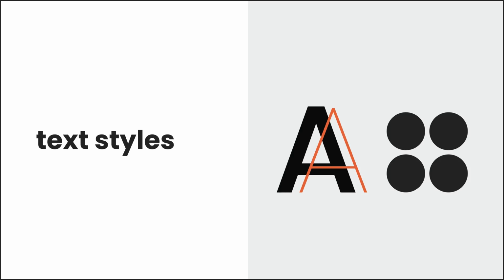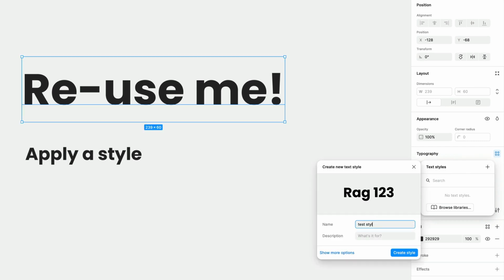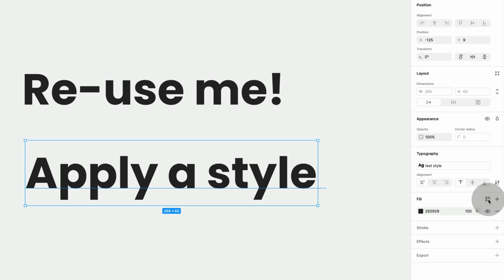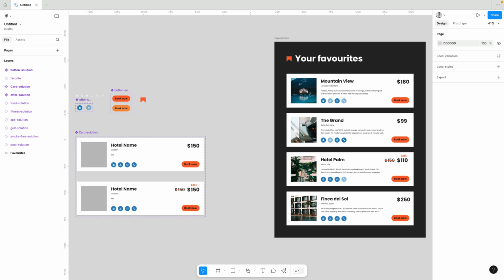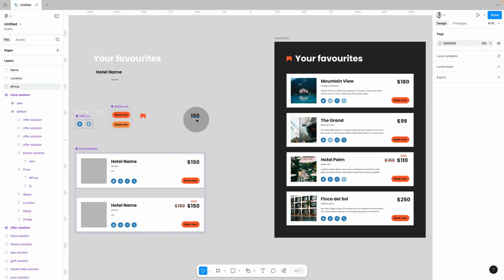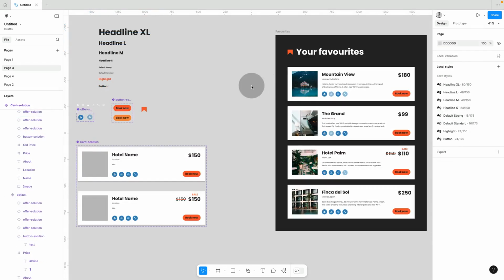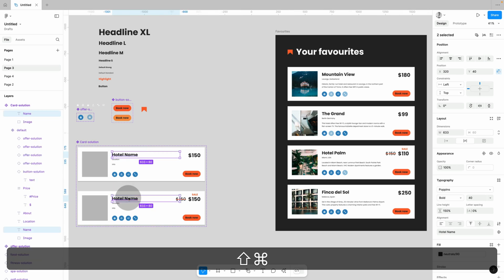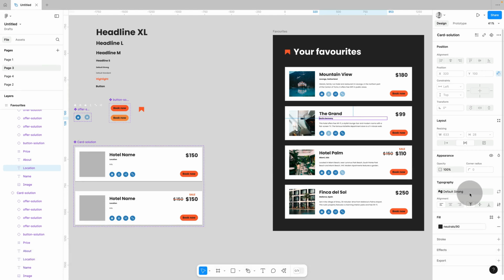38. Typography and styles